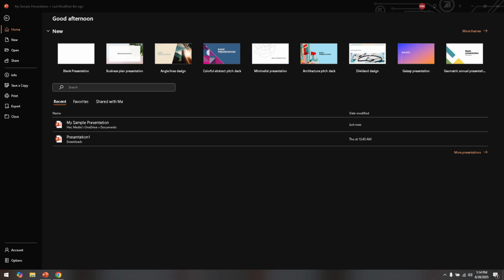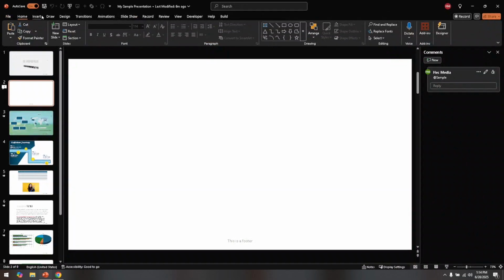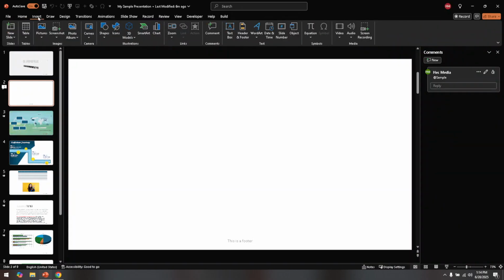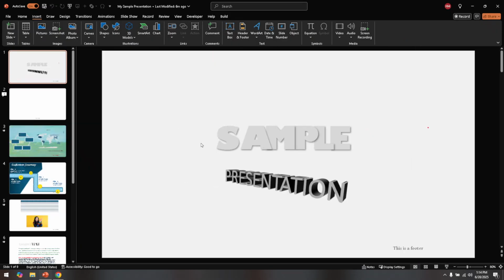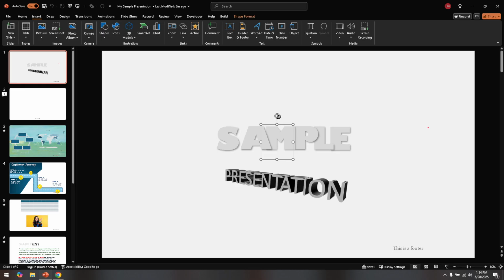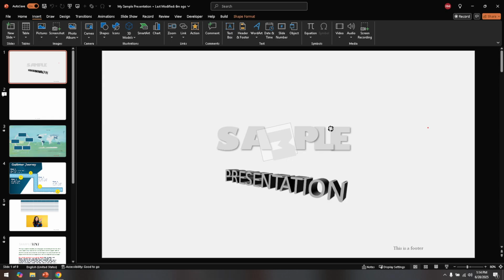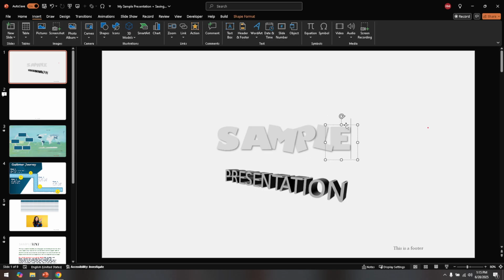How To Rotate Text Box in Powerpoint [2025 Full Guide]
In today's video we will show you how to rotate shape in powerpoint, how to rotate an image or shape in powerpoint, how to flip and rotate objects in powerpoint, text box in powerpoint, steps to rotate a shape in powerpoint slide, how to change the font size of all text in powerpoint, guide to rotating shapes in powerpoint, how to turn a shape in powerpoint presentation, how to flip an image in powerpoint, how to make a creative image slide quickly in powerpoint, how to increase font size more than 96 in powerpoint